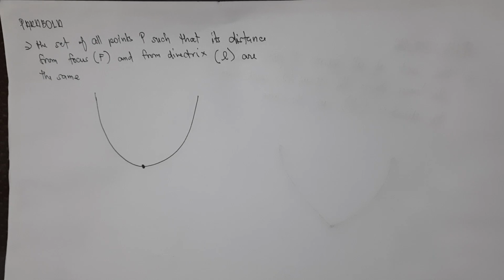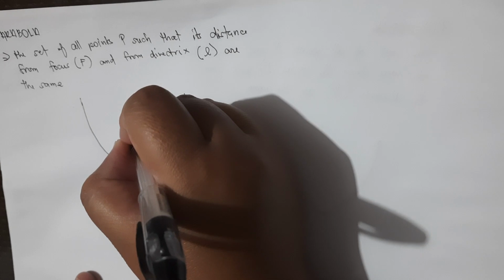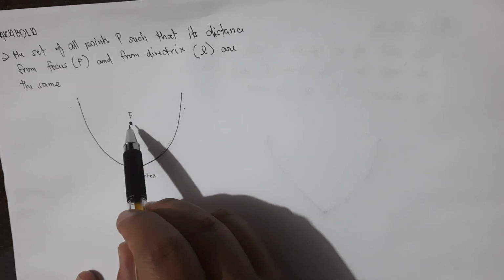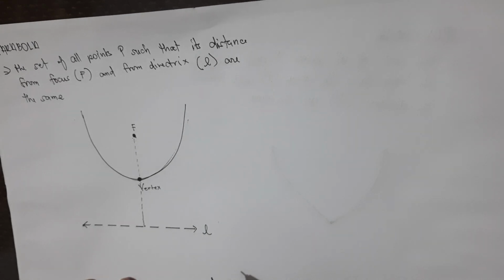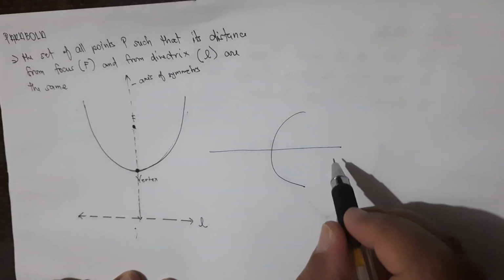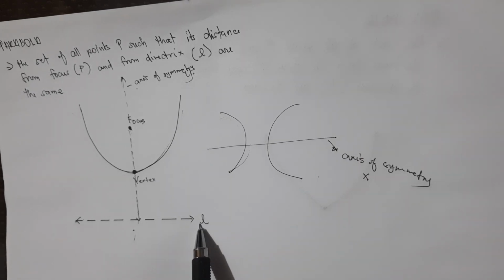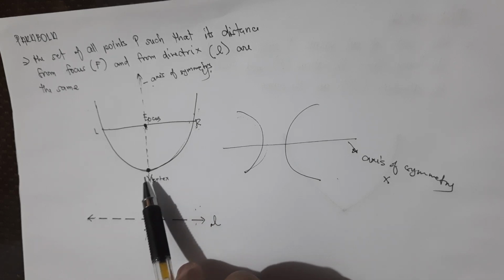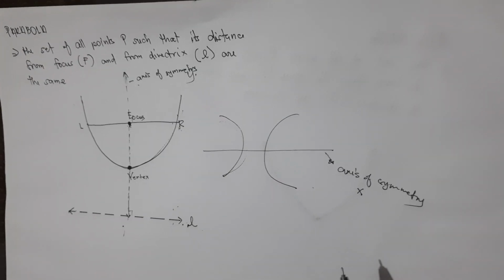PARABOLA part 1.PRECALCULUS